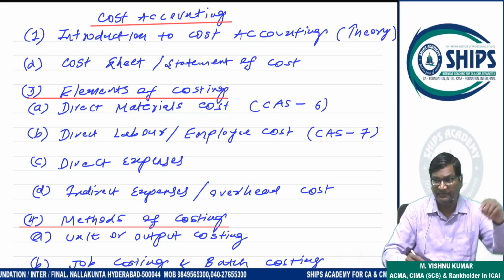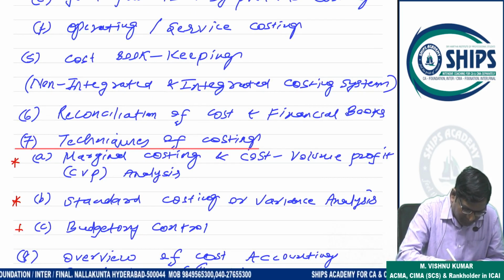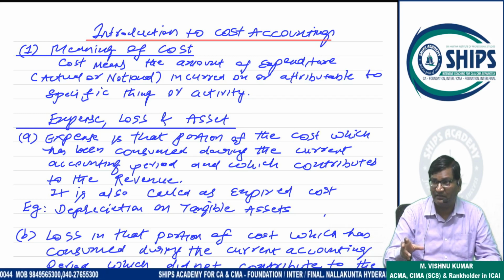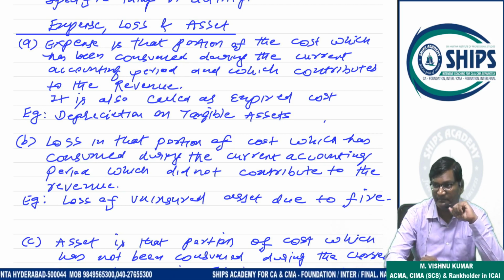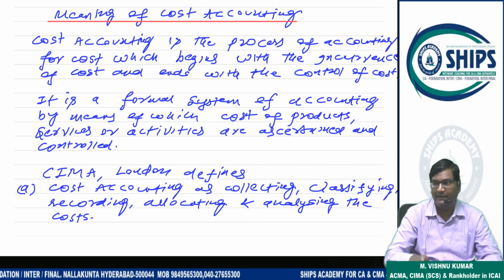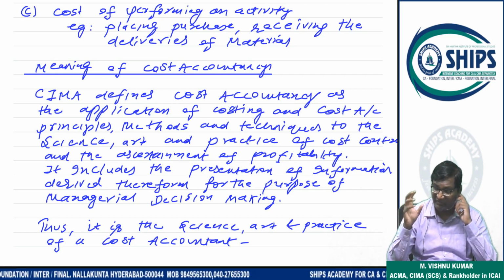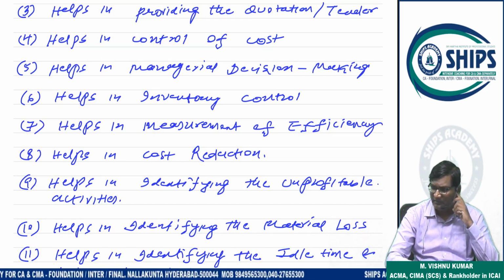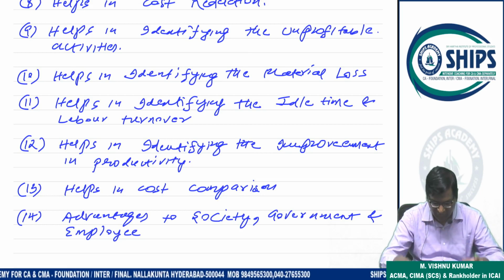CMA - INTER - (Group 1) - Day 1 - Syllabus Discussion - Costing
Day 1 - Syllabus Discussion